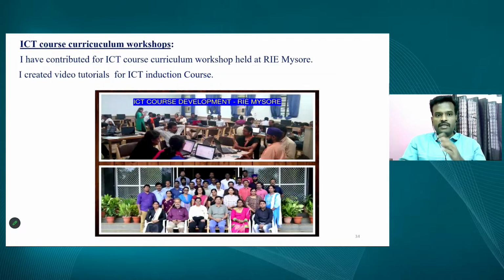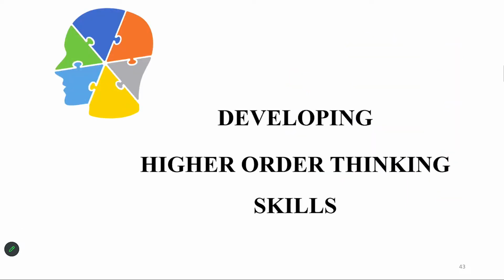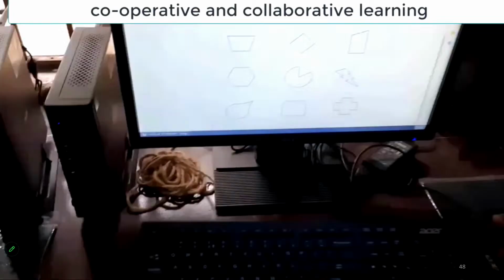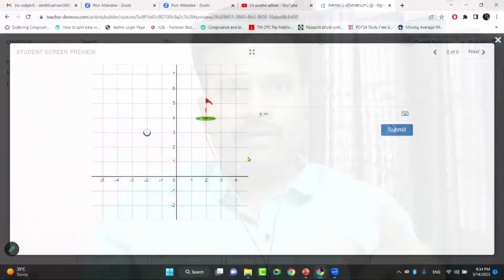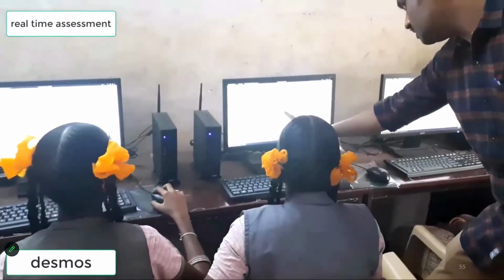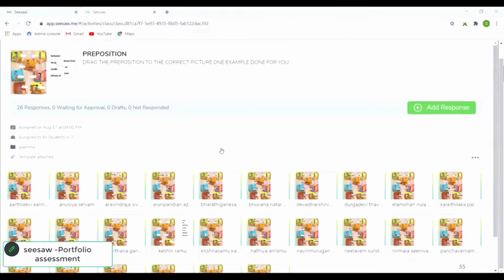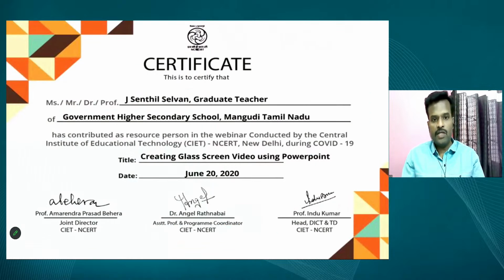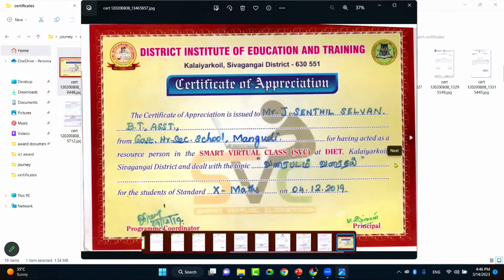Webinar: Journey of National ICT Awardee Teacher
Journey of National ICT Awardee Teacher

CIET-NCERT organizes webinars on the areas related to ET and ICT, from 4:00-5:00 pm.

The webinars may be viewed on:

1. DD Free dish channel #128

2. Zee Dish TV Channel #950

3. Tata Sky Channel #756

4. Airtel TV Channel #440

5. Videocon Channel #477

6. Jio TV Mobile App